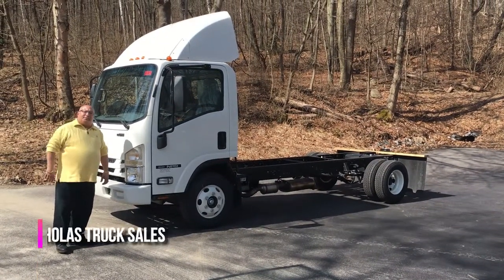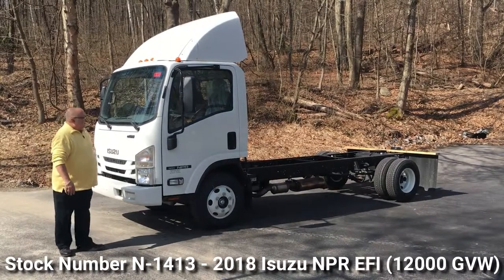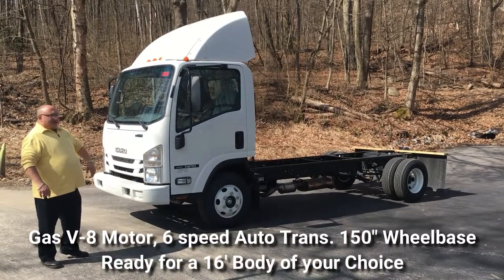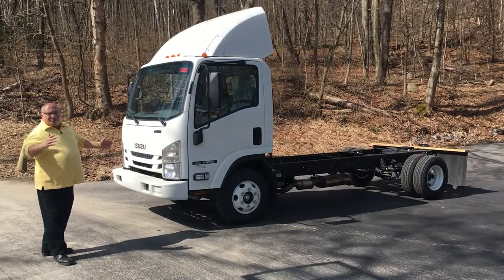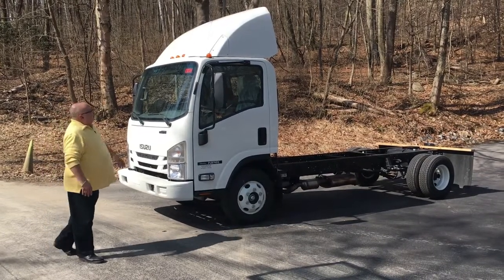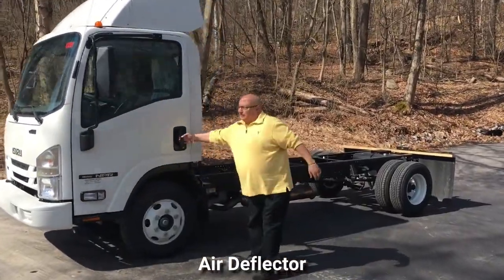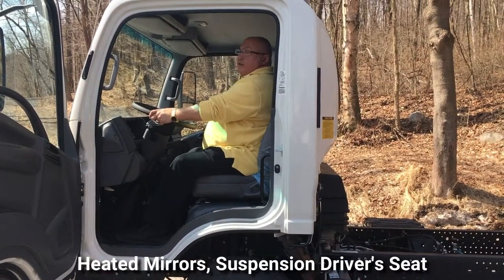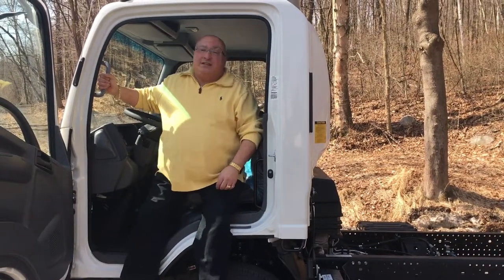2018 ISUZU NPR EFI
2018 ISUZU NPR EFI (12000 GVW) - Cab & Chassis Truck
PRICE: $34,888

Automatic OD; Spring Suspension; Single Axle; Standard Cab; WHITE Color; 4x2 Drive; Drive Side: Left Hand Drive; VORTEC GMC Engine 297 hp; Gasoline Fuel Type; 12,000 lb Gross Vehicle Weight; 5.125 Ratio; 215/85R16E Tires; 150 in Wheelbase; All Steel Wheels

2018 ISUZU NPR EFI (12000 GVW), Gas V-8 Motor, 6 speed Auto Trans. 150" Wheelbase Ready for a 16' Body of your choice.

Leftover 2018 Gas Truck. Air Deflector, Heated Mirrors, Suspension Driver's Seat, GAS TRUCKS ARE HOTTER THAN HOT RIGHT NOW! THIS my 2018 is a RARE FIND.

Call Rob DeFilippi with any questions or to arrange a test drive!

Our Sales Team is Ready, Willing and Able, to answer any questions you may have.

301 Main Street
Luzerne, Pennsylvania
18709

Hours of Operation:
Sunday – Closed

If you want the best truck at the best price along with the best service in the Northeast Pennsylvania and New York market areas, call Nicholas Truck Sales & Service Hino light duty commercial truck and medium duty commercial truck, Isuzu light duty commercial truck and medium duty commercial truck in Luzerne, Pennsylvania.